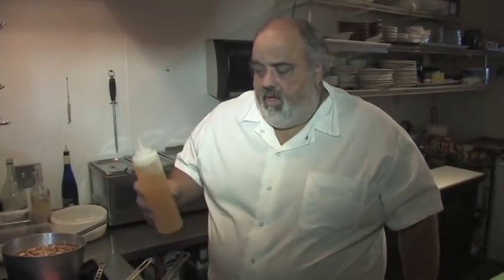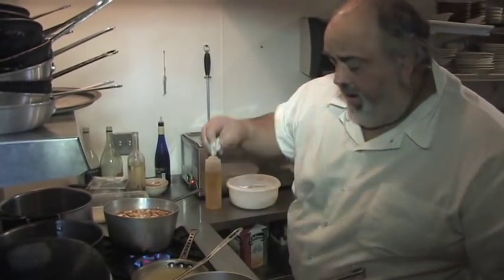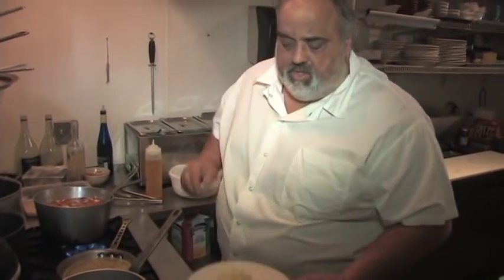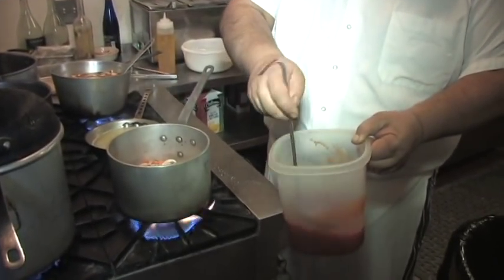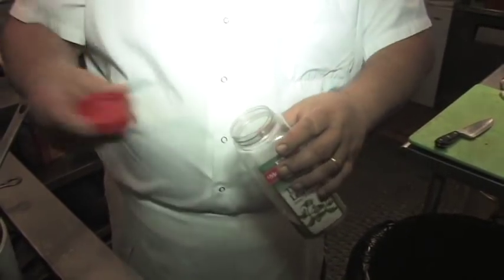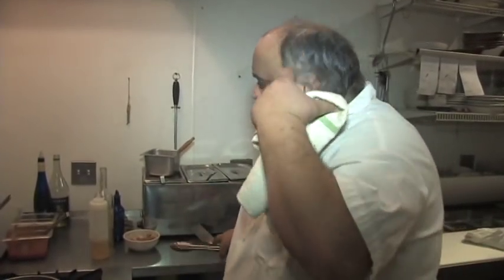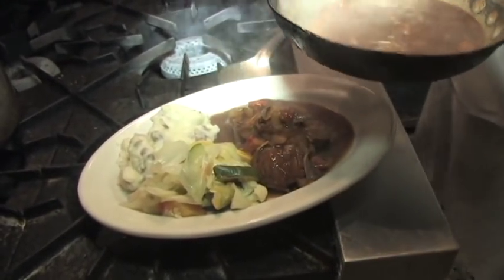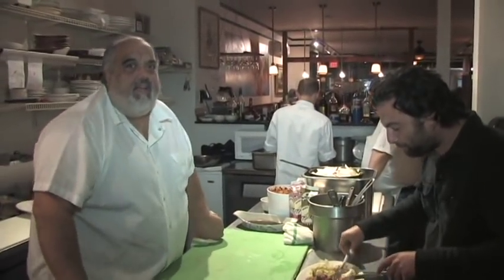Classic Osso Buco